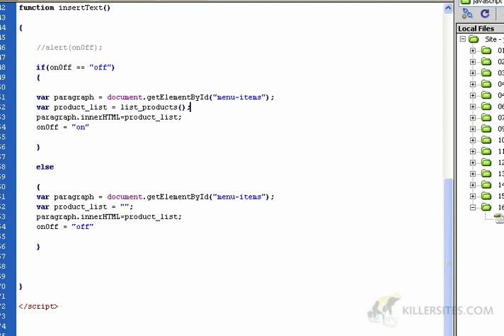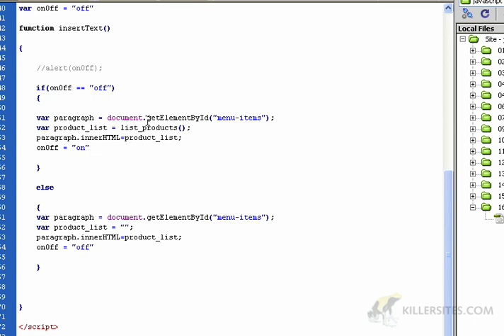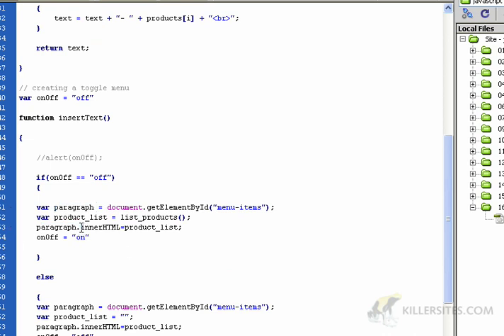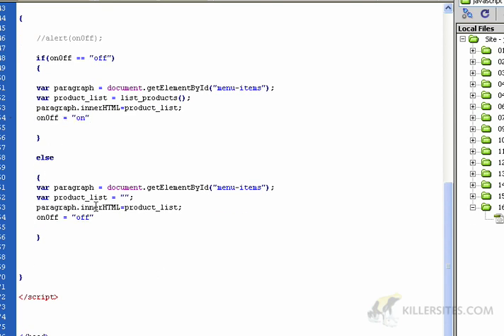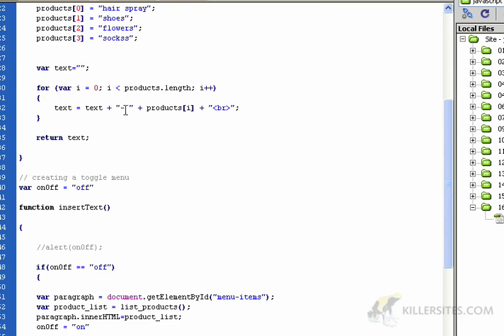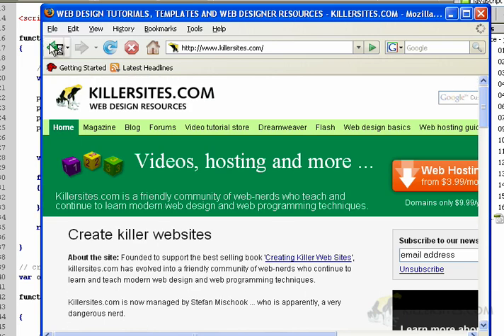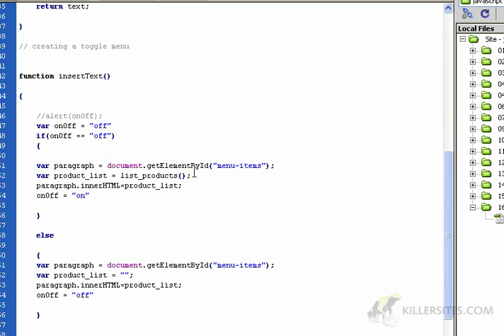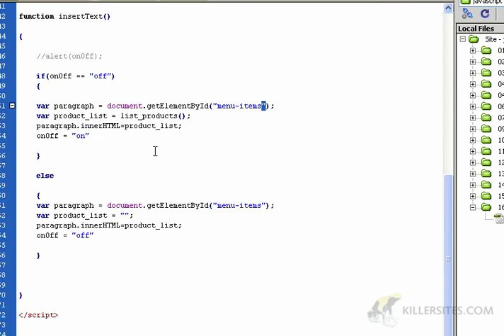16 Javascript Toggle Menu Part 2